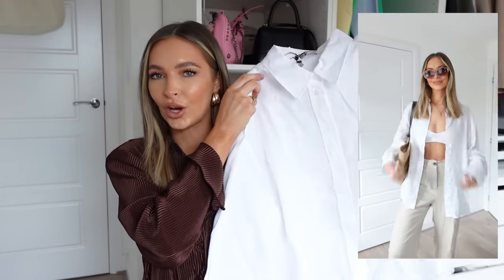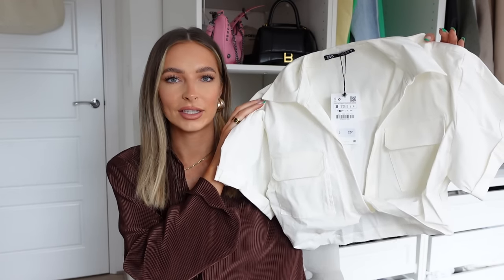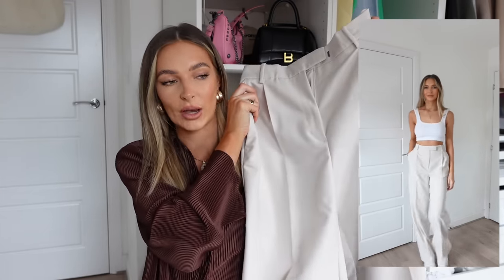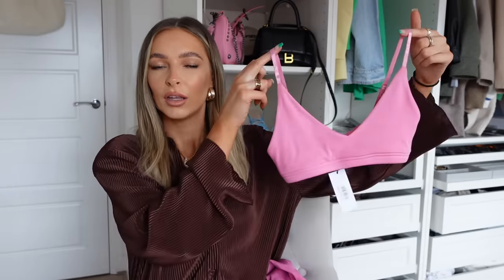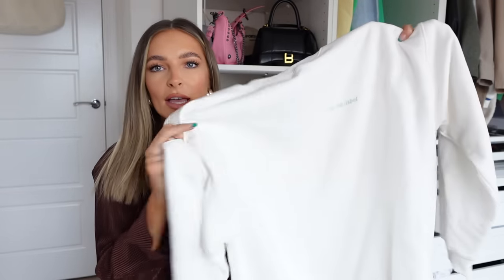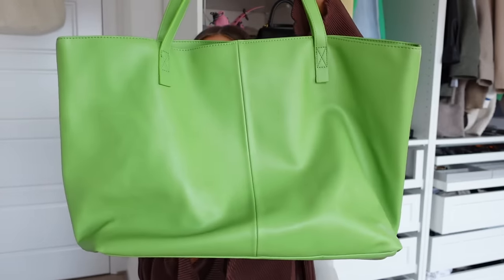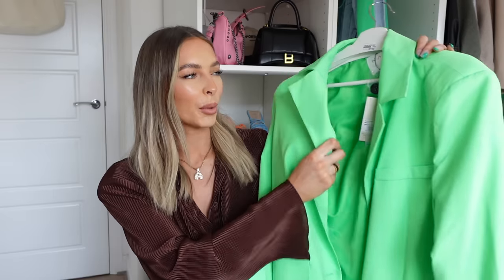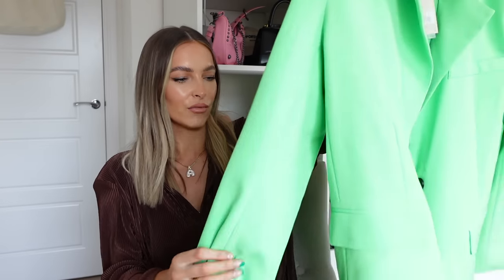WHAT'S NEW IN MY WARDROBE HAUL - ZARA, ASOS & MORE | ALEXXCOLL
Hope you enjoyed this whats new in my wardrobe video! As always products will be linked below:

NAKD FASHION
GREEN BAG: no longer online!

ASOS
YELLOW BLAZER (size 12/40)
YELLOW TROUSERS (size 8/36)

AC
x